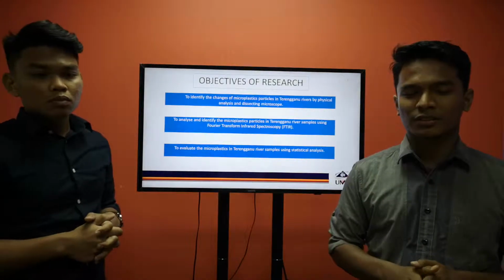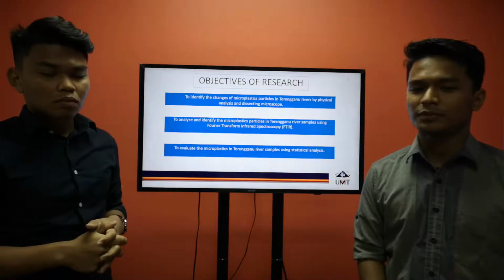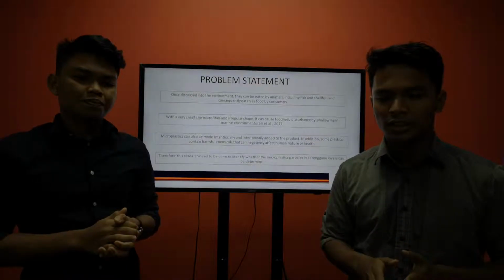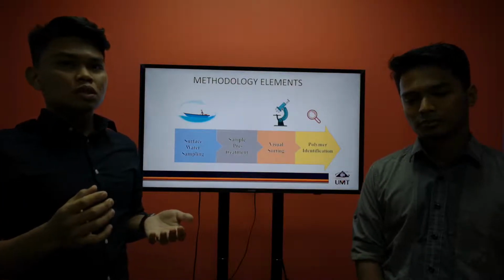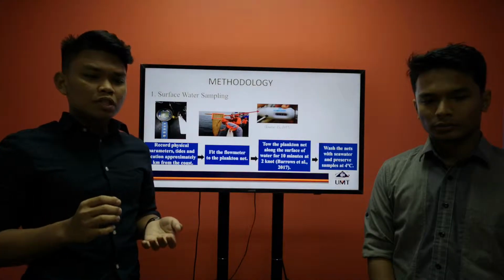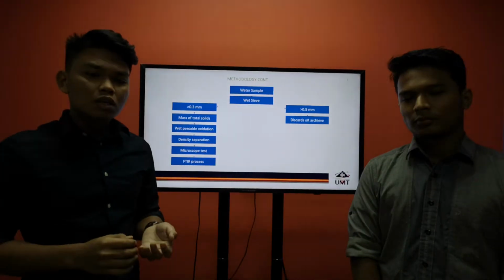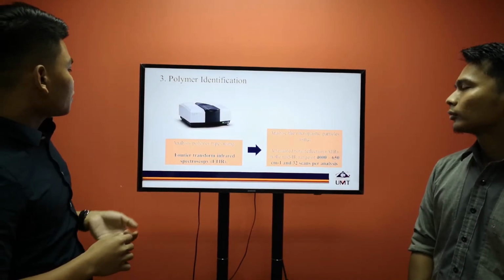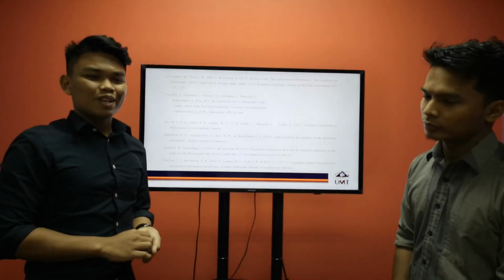Longitudinal Changes of Microplastic in Terengganu River (KIM4704)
This is our proposal presentation, by

1. Suzaimi (S44610)
2. Amirul (S41601)